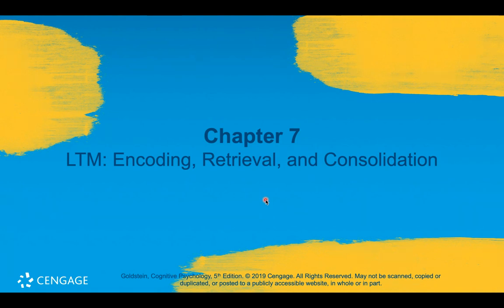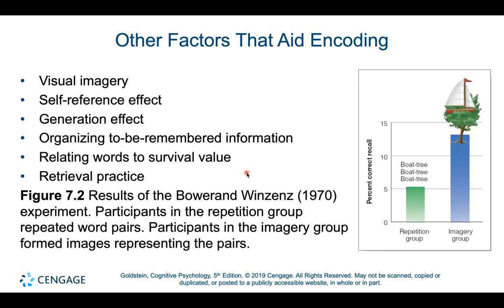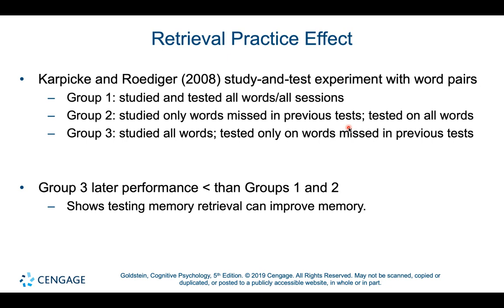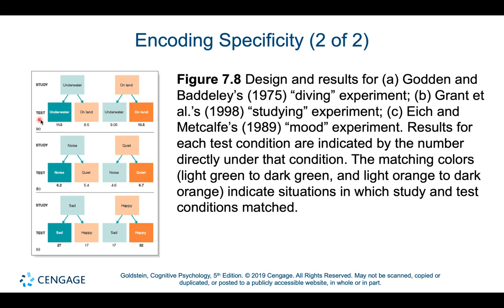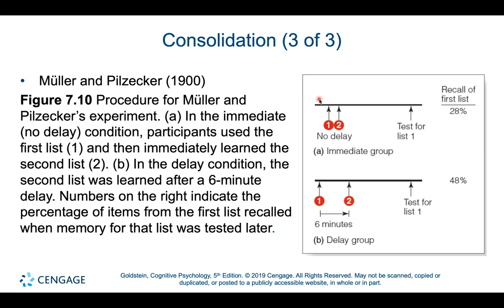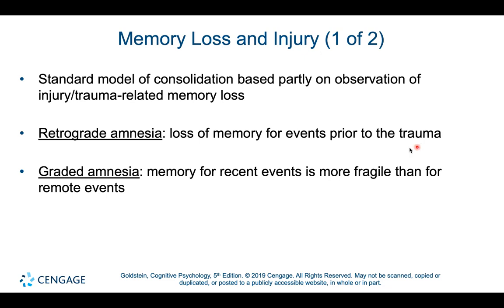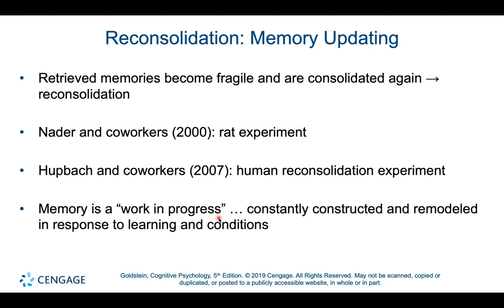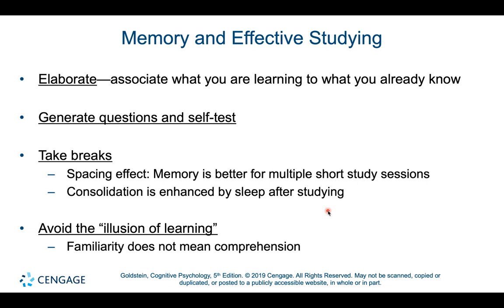PSYC 4100 - Ch. 7 PP Voiceover